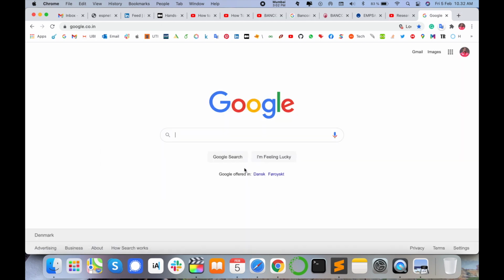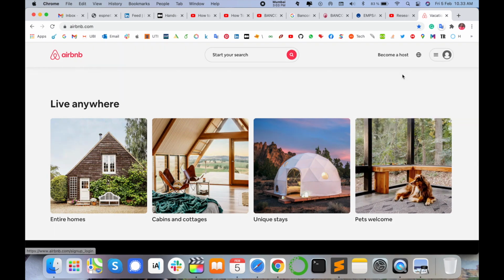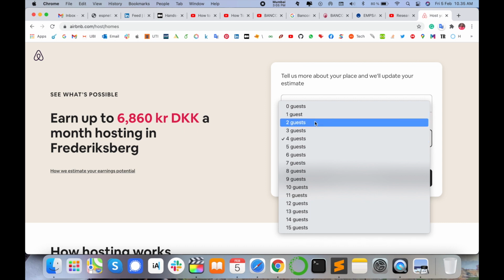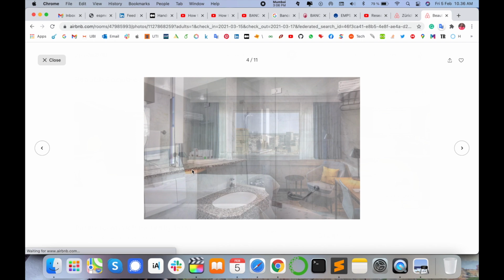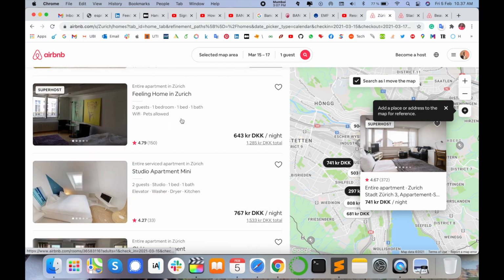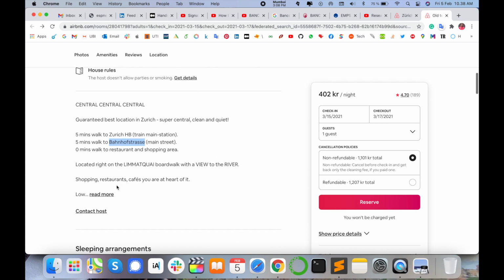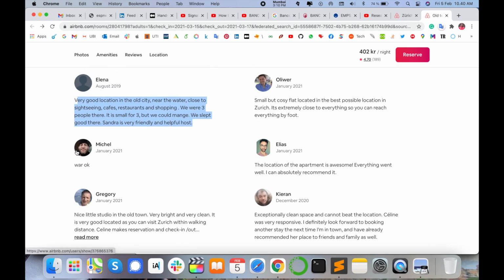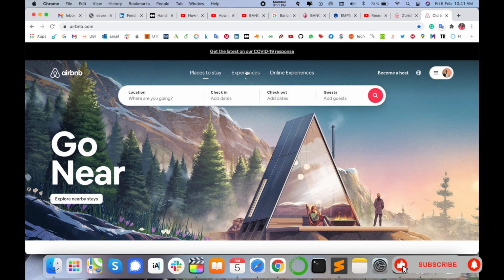How to Book Airbnb in Europe 🇪🇺 | Step-by-Step Guide to Cheap & Best Airbnb Deals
In this step-by-step guide, I’ll show you exactly how to book Airbnb in Europe, avoid common mistakes, and find affordable stays in top European cities.

In this video, you’ll learn:
✅ How to search for the best Airbnb deals in Europe
✅ Tips to avoid expensive hidden fees
✅ How to compare Airbnb prices like a pro
✅ Best time to book Airbnb in Europe
✅ How to find safe and highly rated stays
✅ Airbnb hacks most travelers don’t know

If you’re planning a Europe trip on a budget, this guide is perfect for first-time travelers, solo travelers, couples, digital nomads, and backpackers.

how to book Airbnb in Europe
best Airbnb tips for Europe
cheap Airbnb Europe
Airbnb hacks for travelers
Europe travel budget tips
best Airbnb deals Europe
how to avoid Airbnb scams
Airbnb booking guide
Europe travel guide Airbnb
affordable places to stay in Europe